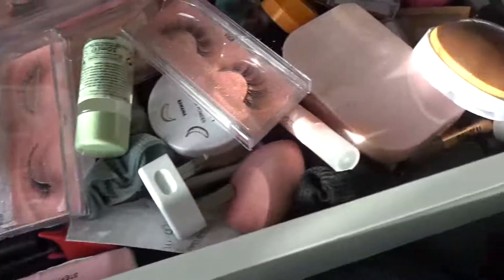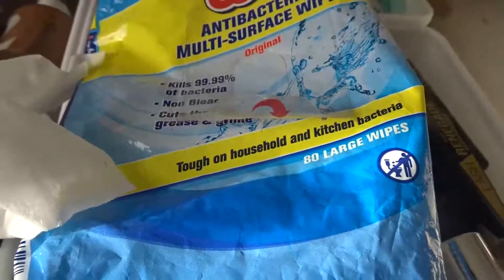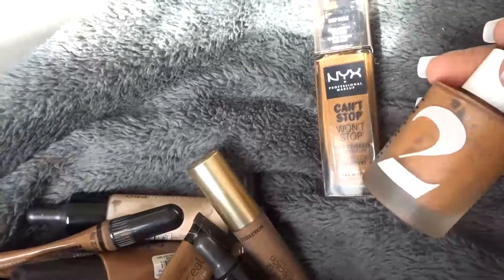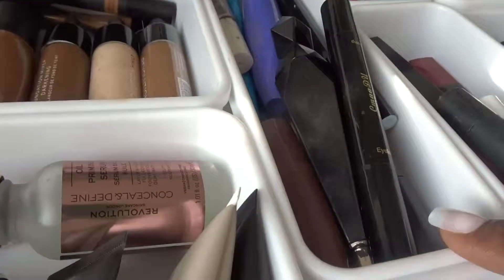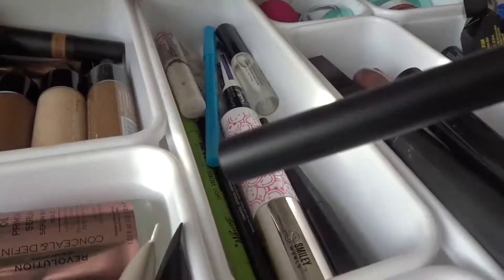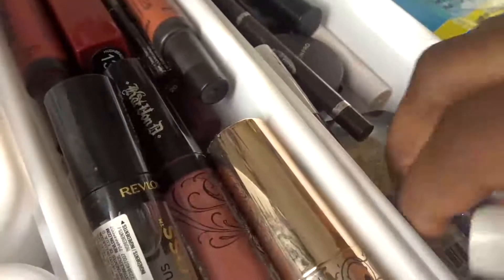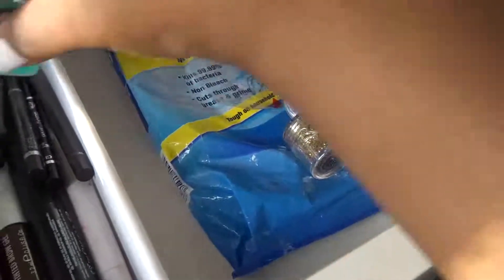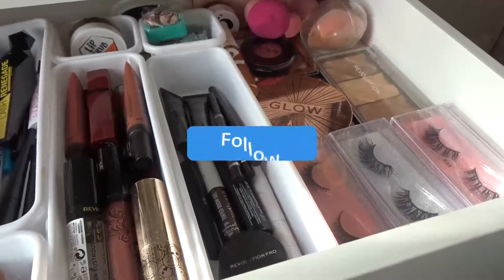MAKEUP DRAWER DECLUTTER | DRAWER TRANSFORMATION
Keep an eye out for my makeup collection coming soon.
Open Me ♡